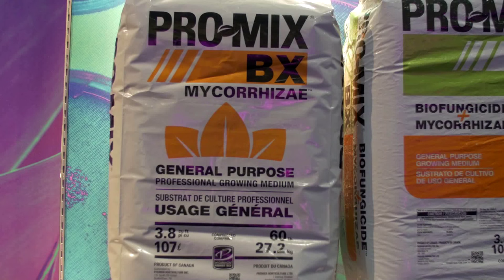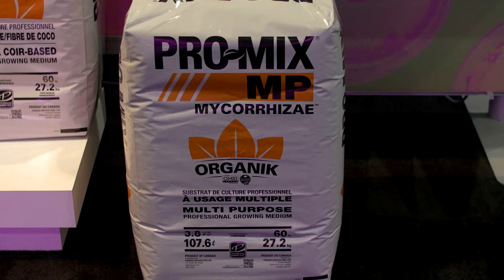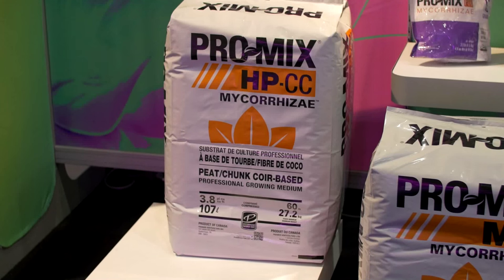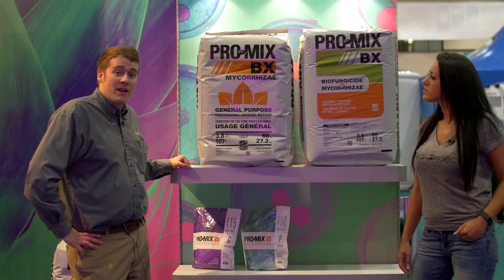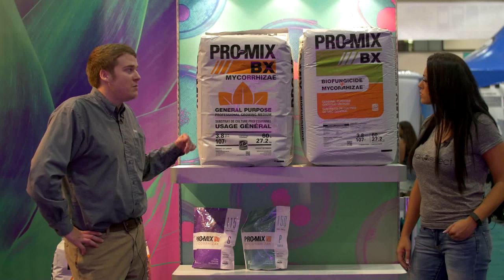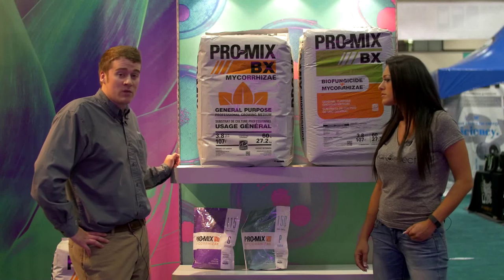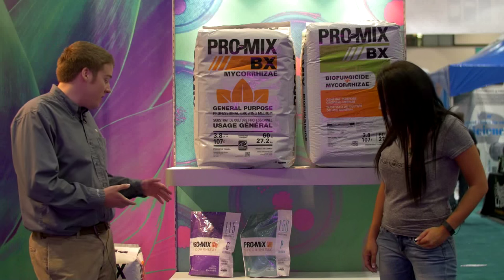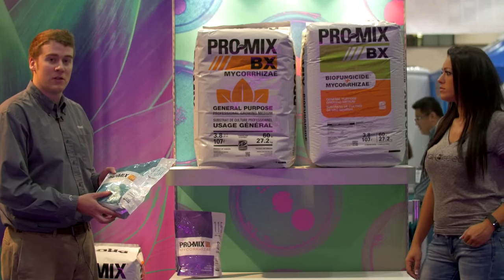Pro Mix Grow Media Products By Scott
Hi, we’re here with Scott from Pro Mix. Scott, can you tell me a little bit – I see that you have a few different products. Can you tell me a little bit about your products?

Sure, yeah. We have a few different variations of our products. Our BX is our basic blend. It was the first blend that we ever did. It’s approximately an 80 percent peat 20 percent perlite. We have it with a couple of options. We have it with the mycorrhiza, which is a fungus that colonizes the root zone, makes your roots bigger and it makes your plants more resistant to pests and diseases. We have it with the mycorrhiza. We have it with the biofungicide plus mycorrhizae. We also have an organic product. It’s our MP. It’s a mixture of peat, coco, and we use an organic wetting agent. It is OMRI-certified, and we also have our standalone mycorrhizae products. These are a new product. It’s pure mycorrhizae. It’s available in granular and a powder. We also have an HP-CC, which is a coco product. It helps with water retention and it gives you high porosity.

So Scott, if I was looking to buy a product, why would I go with let’s say general purpose compared to a biofungicide. What is the difference?

Yes, the nice thing with the mycorrhizae is it’s a fungus has already been added to the soil. It makes your roots bigger and your plants more resistant to stress and diseases. It’s a very popular product, and the addition of that is the biofungicide plus mycorrhizae. We added that to the mycorrhizae and it helps with common diseases ‑ root rot, Rhizoctonia, Pythium, Fusarium ‑ and you get the added benefits of that to the mycorrhizae. The nice thing about Pro-Mix is that value-added products to it, so you’re getting benefits. Right out of the bag, you’re getting benefits and you don’t have to add mycorrhizae or biofungicide because it’s already in it. We’re one of the few companies that makes our own mycorrhizae. We make our own spores in a contaminant-free environment and it’s a good product.

Excellent.

Okay, so this product is one of our newer products. It’s the Pro-Mix Pure. It’s a standalone mycorrhizae product. It has a very high spore count. It’s OMRI-certified for organic production and it’s available in a granular and a powder. This is the granular right here. This is really good to mix in with your growing medium, traditionally soil or coco. The powder is great if you are doing clones or transplants to coat your roots with. It’s great for easy cloners and any traditional cloning medium.